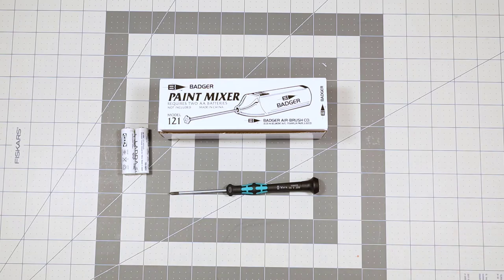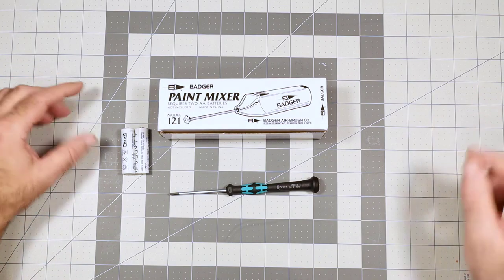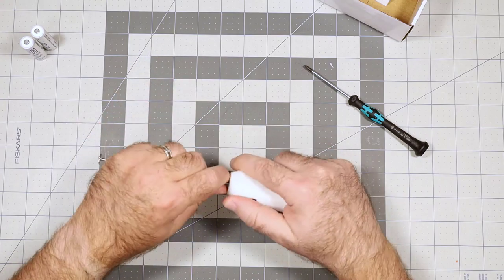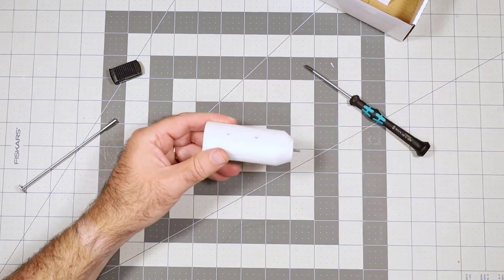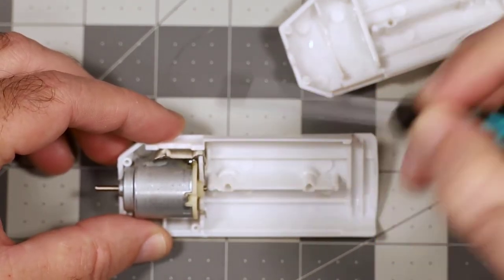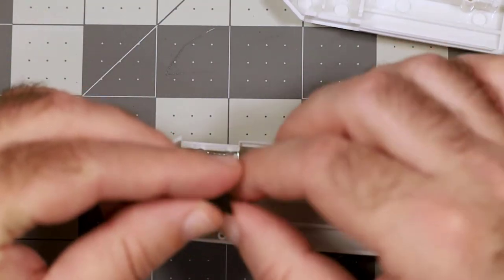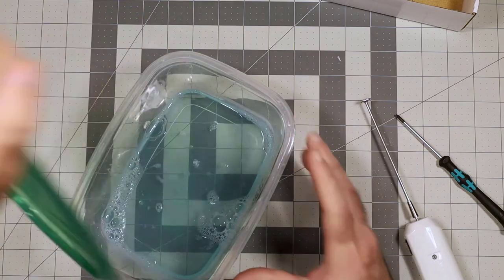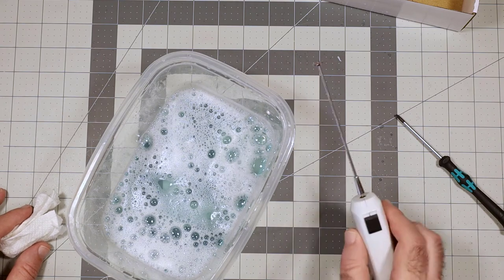RTFM Badger Paint Mixer Take Apart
Bill takes apart and puts back together, his new Badger Paint Mixer. Why? He put the batteries in the wrong way, and the battery cover got stuck.

Links:
Badger Air-Brush Co. 121 Paint Mixer
Wera 2035/6 A Kraftform Micro Slotted/Phillips Electronics Screwdriver Set and Rack, 6-Pieces

If you would like to help the Channel out it's easy:
Thank you, every little bit helps.